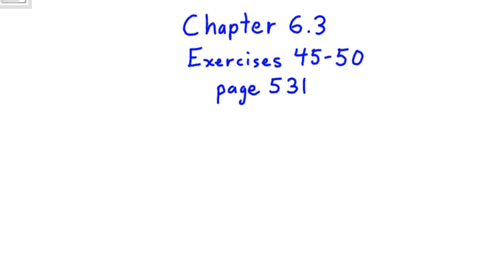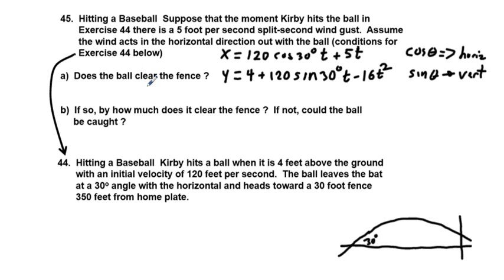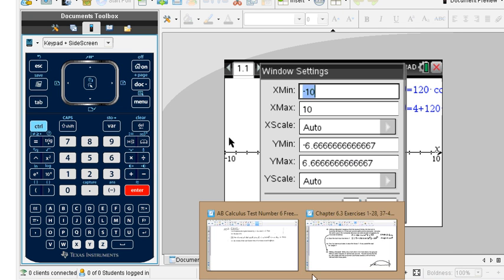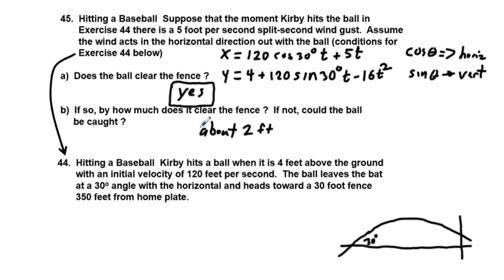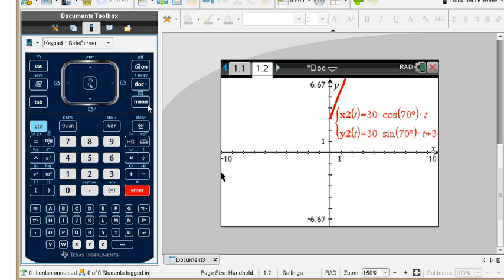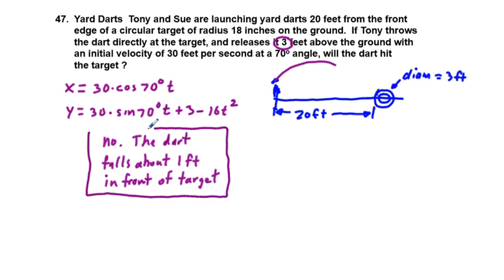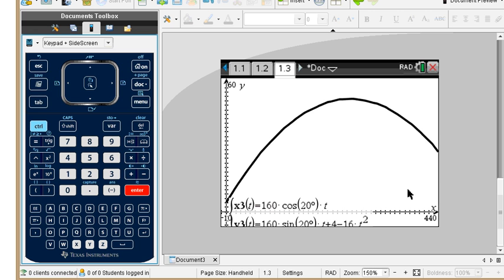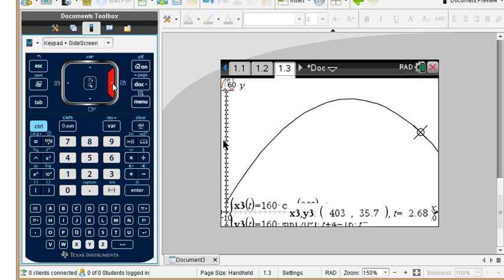Precalculus Chapter 6.3 Exercises 45-50 Analyze Parametric Equation Sports Problems